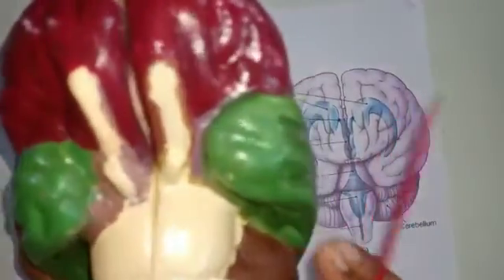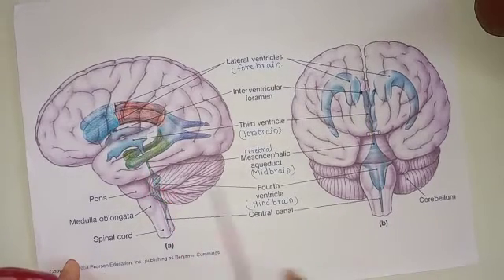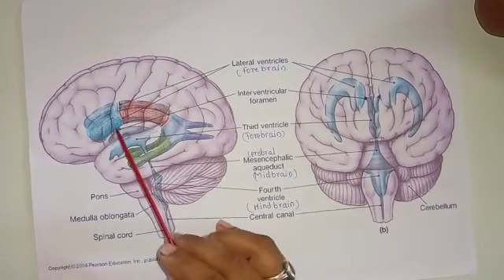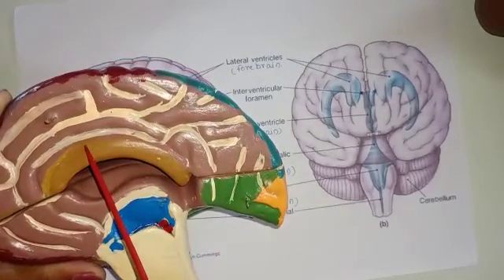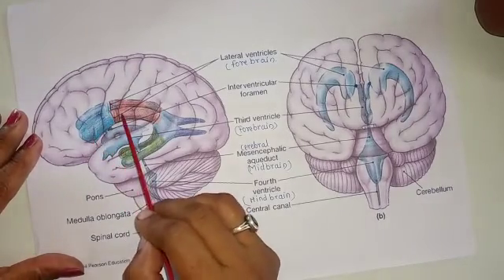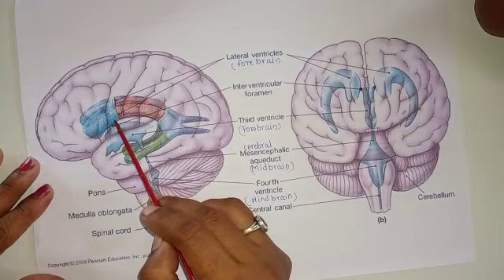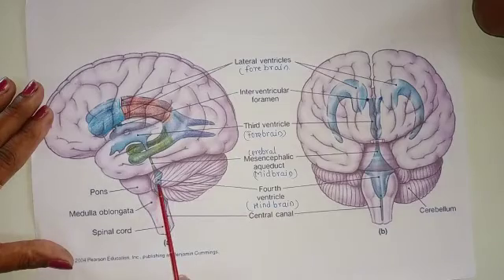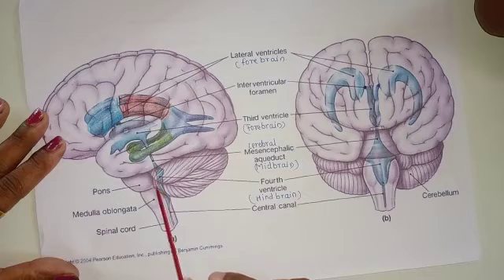Control and Co-ordination : Part 5 (Easy to Understand Ventricles of Brain)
Control and Co-ordination Class 12 Science New Syllabus Maharashtra Board- Chapter-9 This video is for 12th science students having biology as a subject. In this video i am going to teach you 9th lesson of biology which is Control and Co-ordination